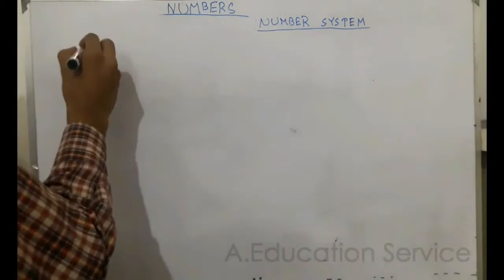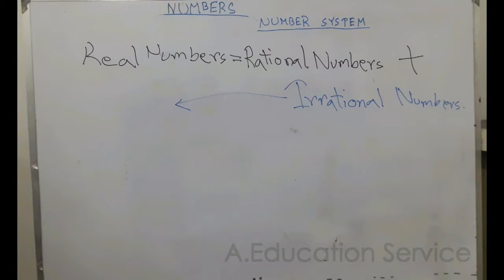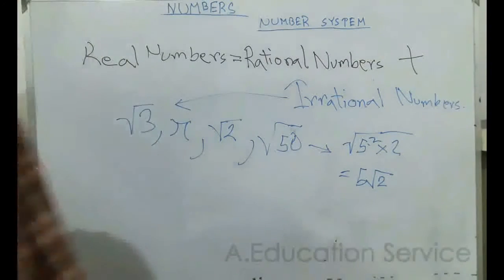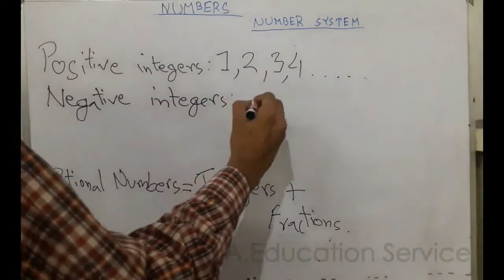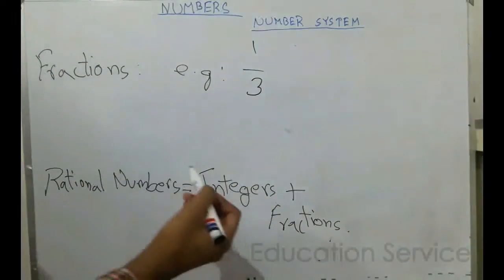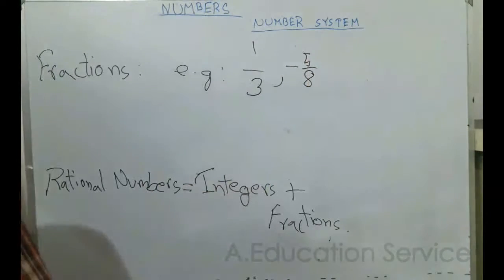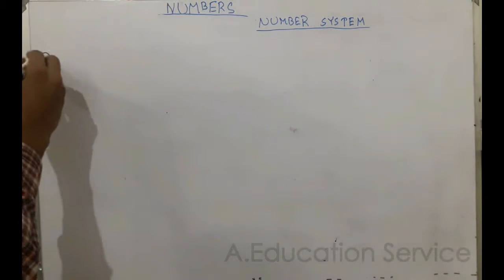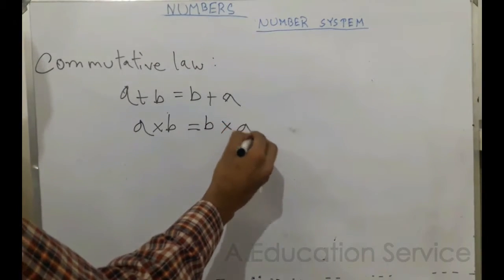Number-NumberSystem-1 Explanation O level. CIE.Maths-D (4024/4029)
this video contains explanation on INTEGERS, FRACTIONS, REAL/RATIONAL/IRRATIONAL  NUMBER, SYMBOL, COMMUTATIVE/ASSOCIATIVE/DISTRIBUTIVE LAW included in CIE Mathematics(syllabus D)(4024/4029).